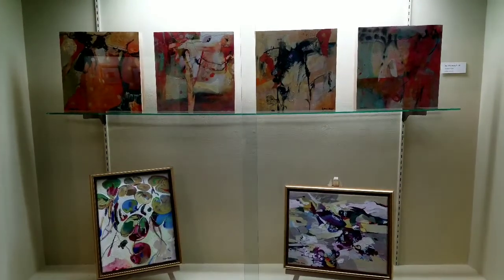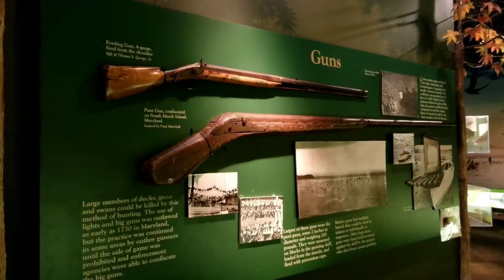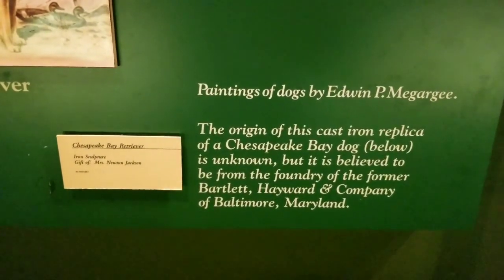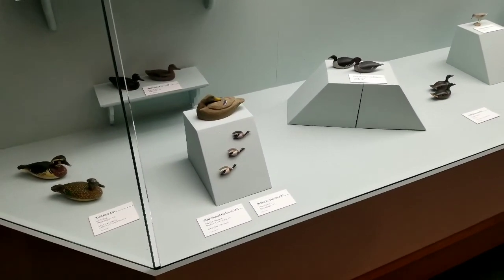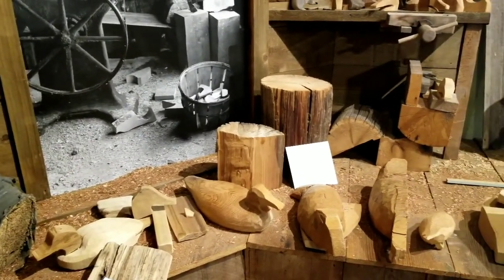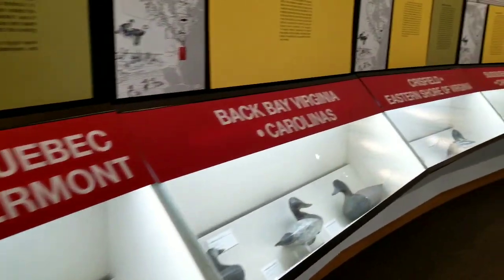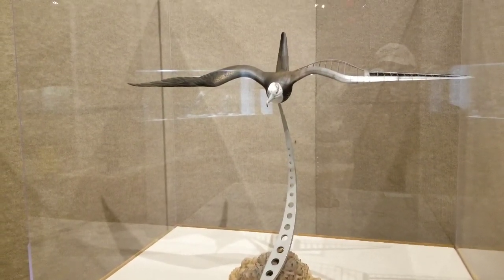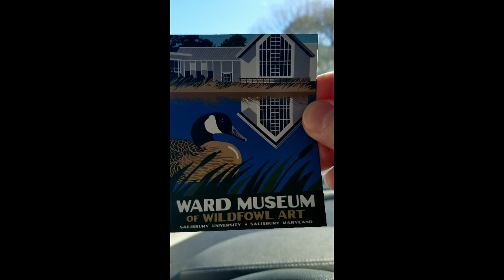Ward Museum of Wildfowl Art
Join me as I show you around the museum as it tells the history of Tumeul T. and Steve Ward who were brothers and were fascinated in making wood carvings. The museum also has artifacts of wild Fowl such as ducks, geese and all types of birds. Also it has a room decorated with quilts.